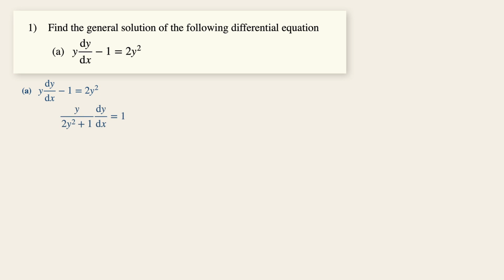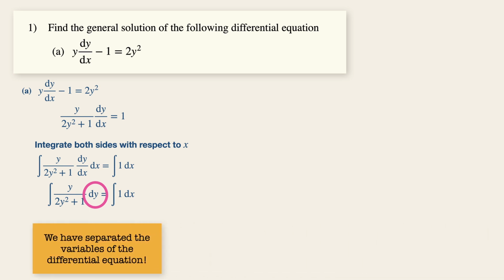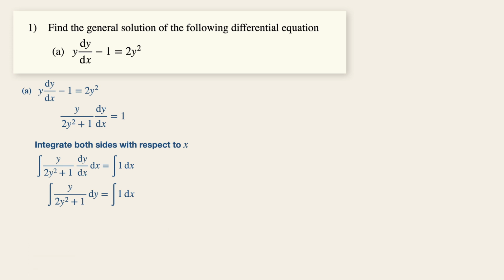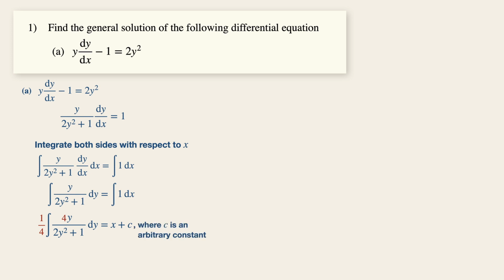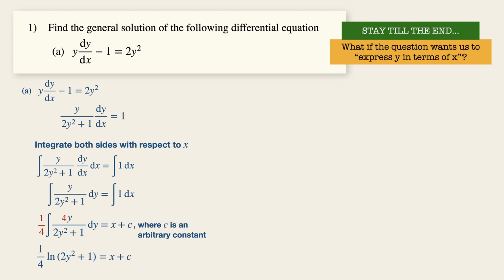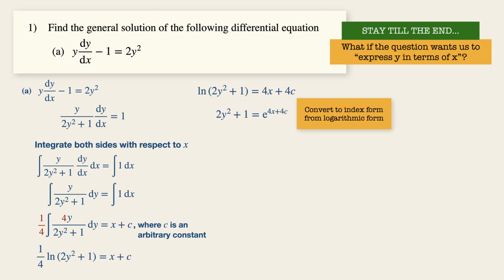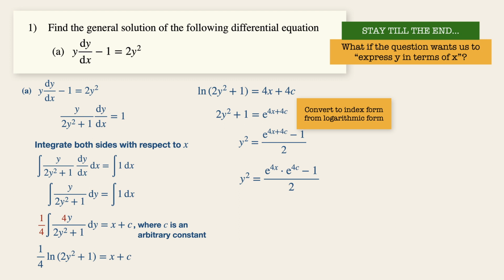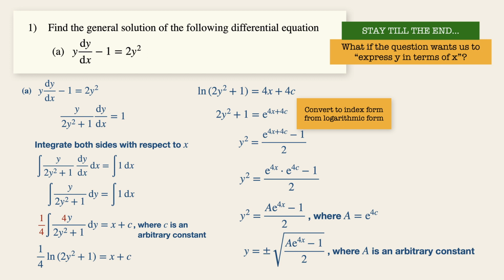Separation of Variables - First Order Differential Equation | A Level H2 Math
In this session we will find the general solution of a first order differential equation which contain a function of y. We will usually use the technique called separation of variables. Here’s how to do it:

00:28 1️⃣ Rearrange the equation to put all functions of y (including dy/dx) on the LHS of the equation and leaving a “1” on the RHS of the equation
00:46 2️⃣ Integrate BOTH sides of the equation
01:15 3️⃣ Simplify the expression
01:59 4️⃣🌟🌟IMPORTANT BONUS TIP🌟🌟
Express y in terms of x only if the question explicitly requests for it.

👇 Check out further related videos on Differential Equations!

📚 How to find a general solution of a first order Differential Equation